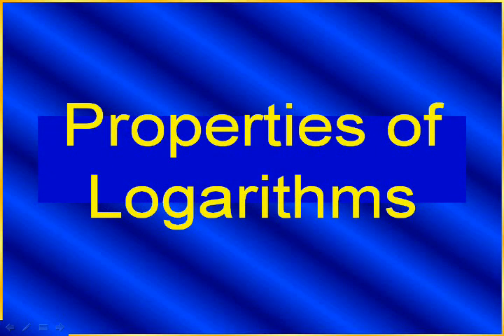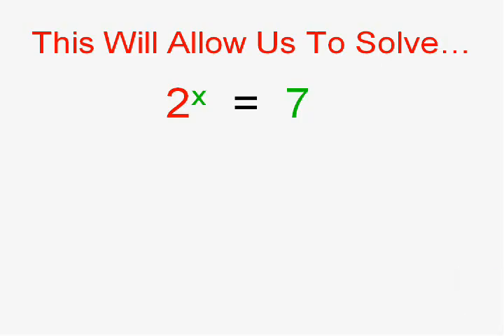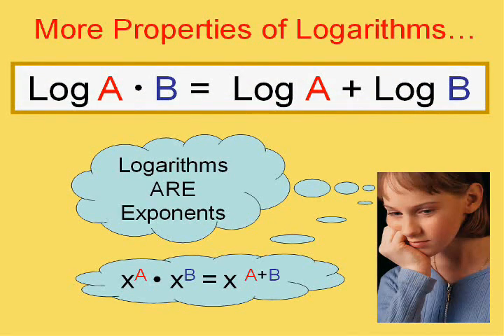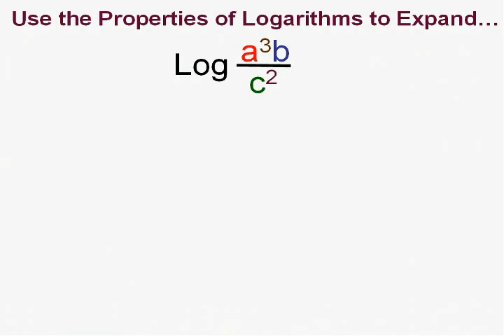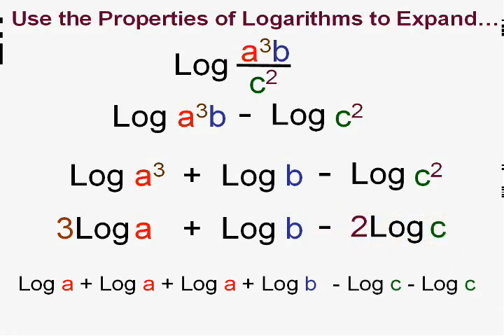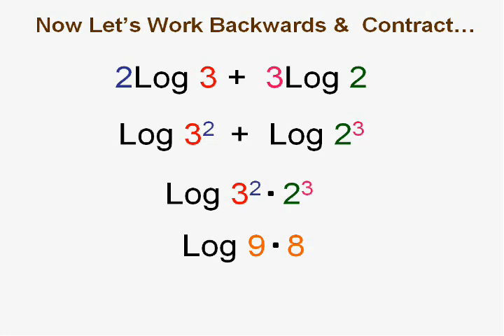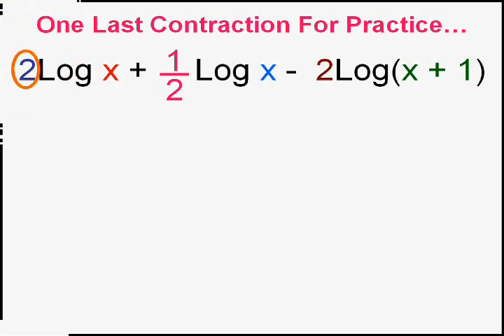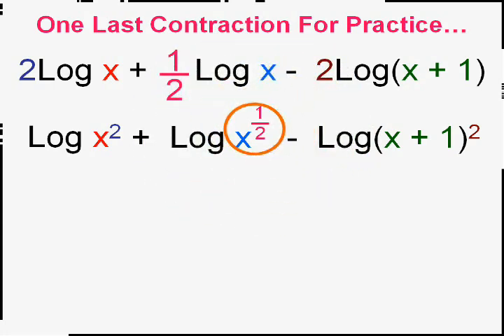Properties Of Logarithms